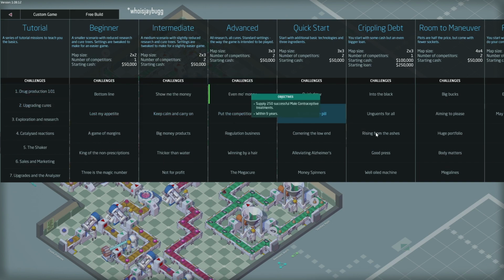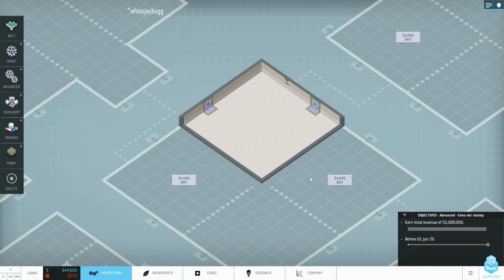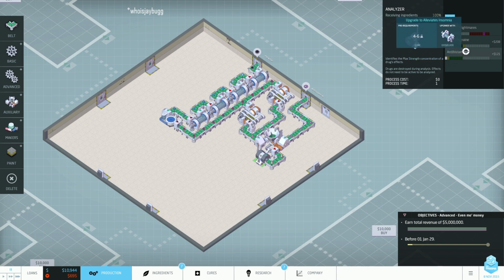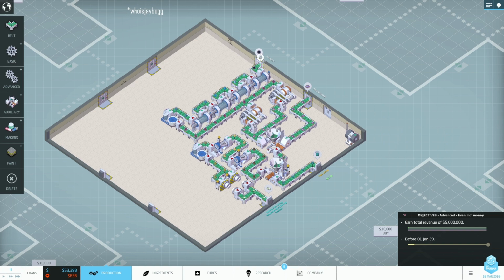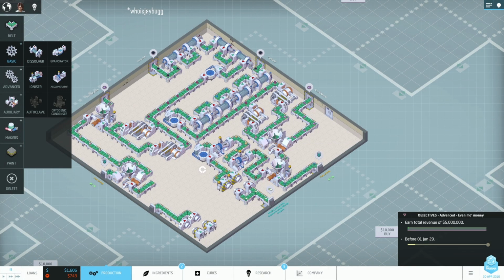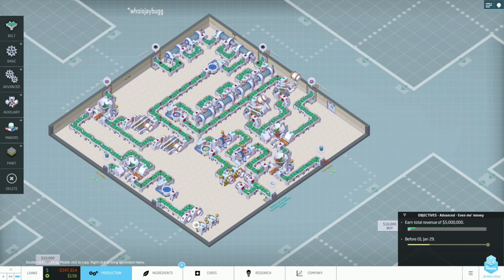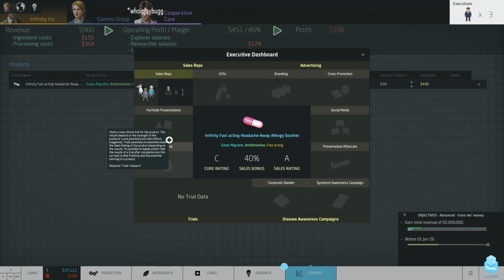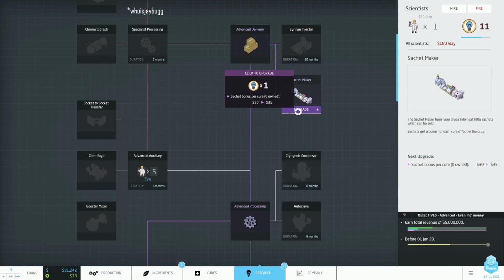Let's Make Some Prescription Drugs - Big Pharma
We try the Big Money Scenario!

Chapters:
00:00:00 - Starting Big Pharma with the multimixer
00:03:19 - Identifying negative effects
00:09:25 - Planning for the Future
00:17:13 - The Antihistamine Painkiller Business
00:23:03 - Optimizing Costs in the Drug Industry
00:29:34 - Nightmare Shapes
00:41:25 - Cash and Loan
00:52:19 - Research Crew and Sales Rep Action
01:01:36 - Sales Rating and Competitor's Patent
01:07:17 - The anticipation of an amazing pill